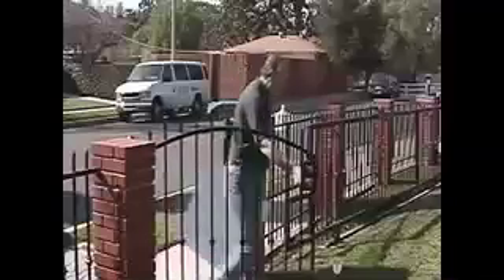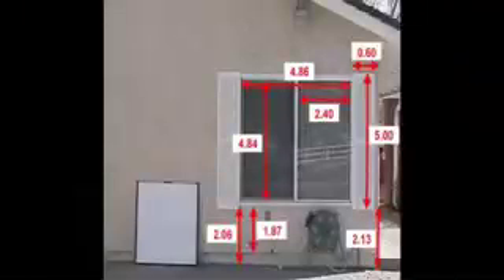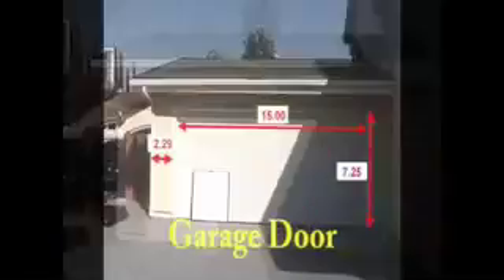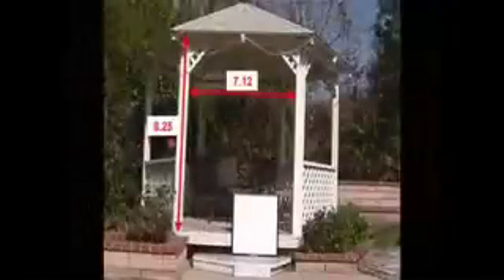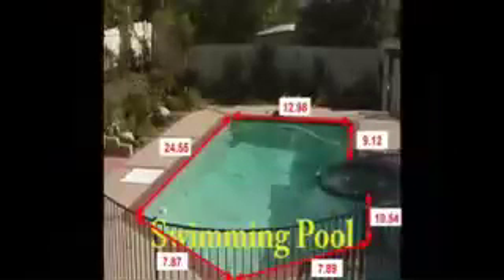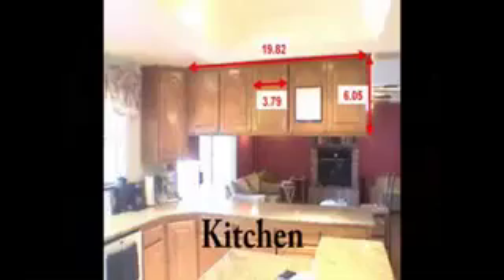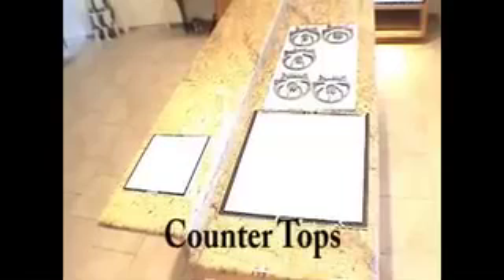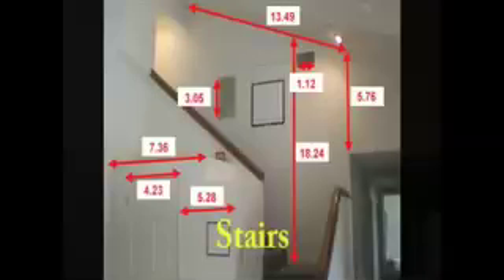iPhotoMEASURE Demo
How to use iPhotoMEASURE in the field